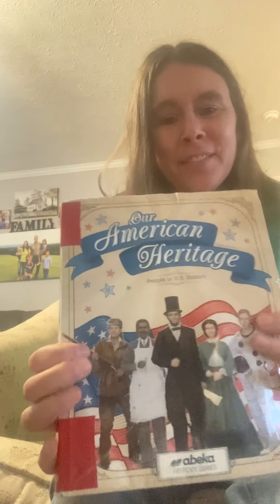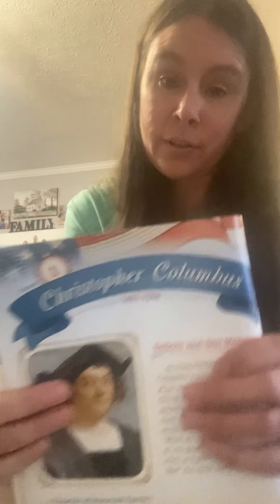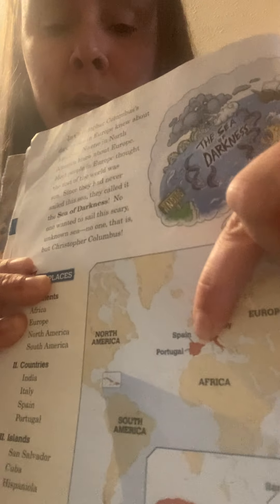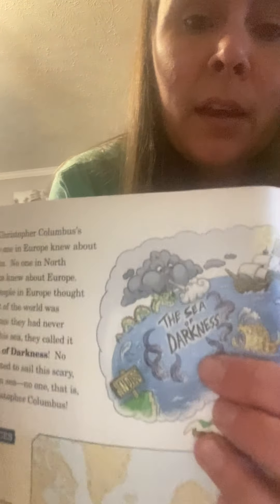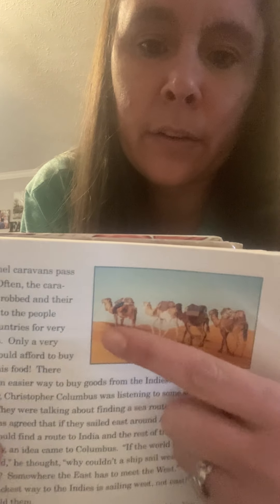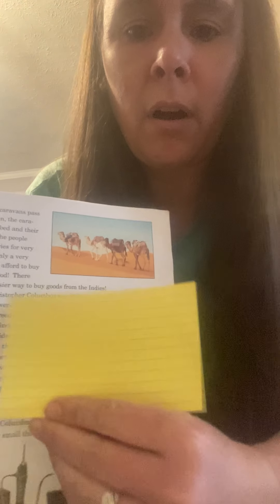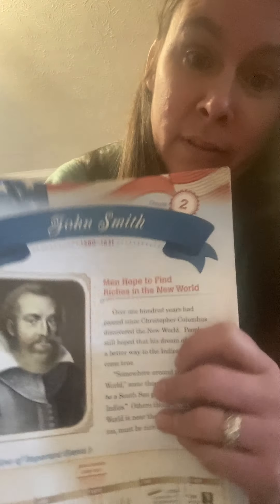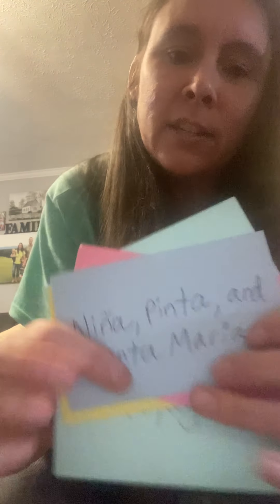Third Grade History Chapter 1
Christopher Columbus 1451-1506